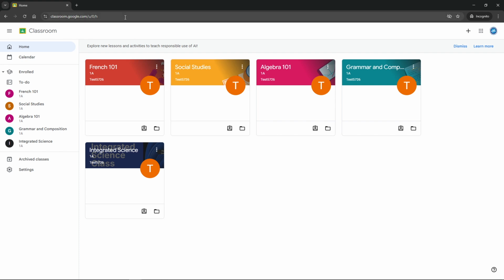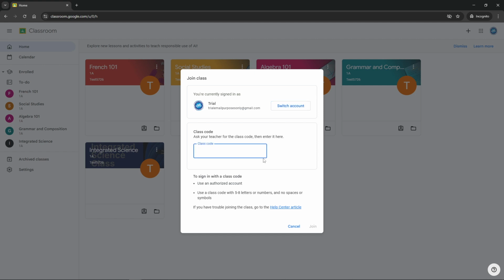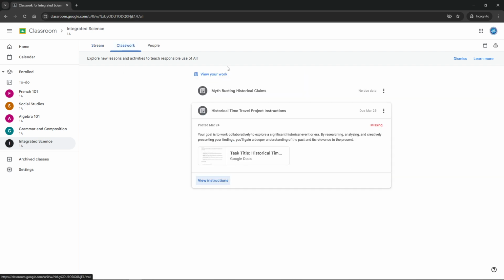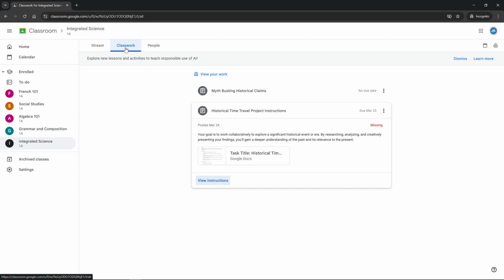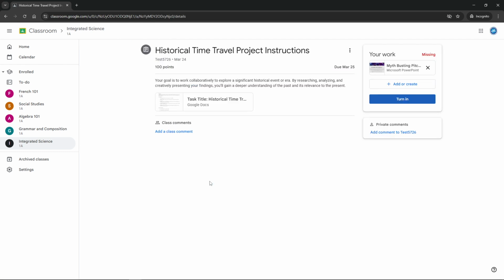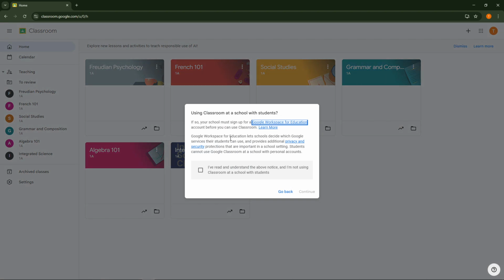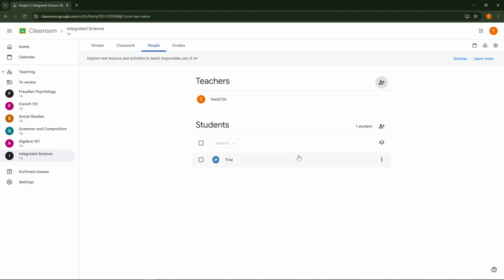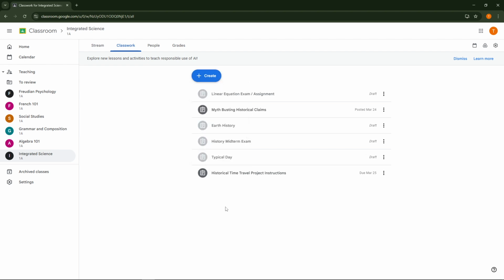How to Use Google Classroom Tutorial [2025 Full Guide]